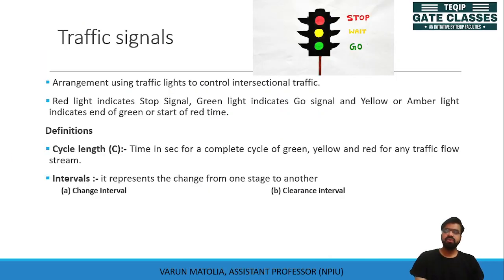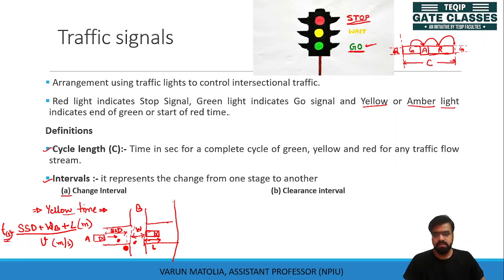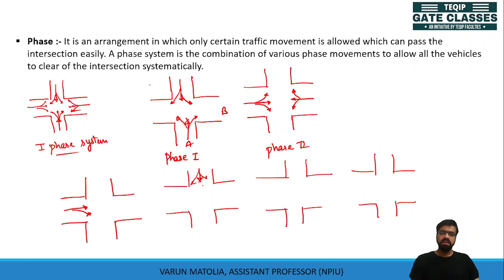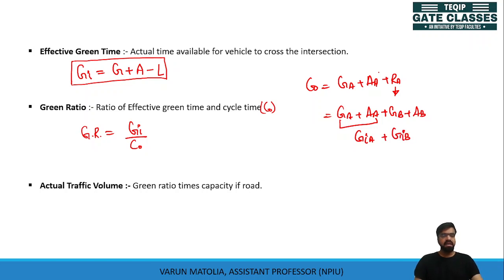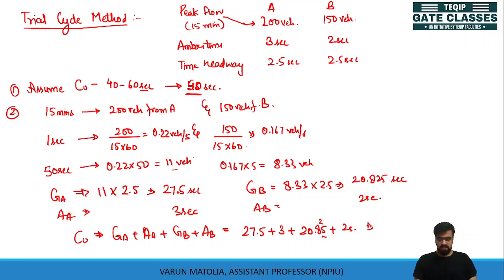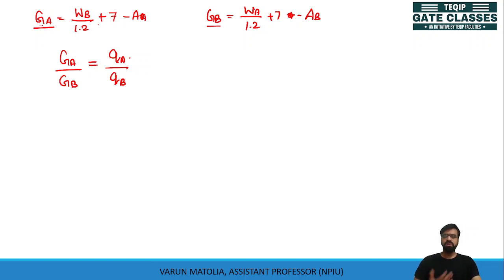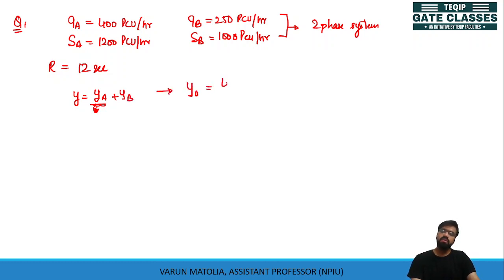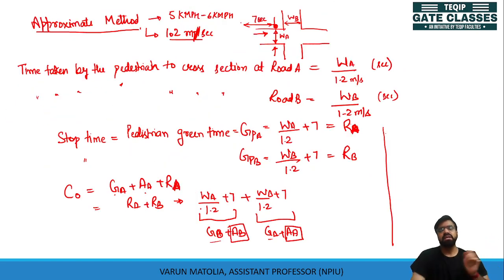Lec - 18 | CE | Transportation Engineering by Varun Sir | Let's Crack the GATE by TEQIP_Faculties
Topic : Traffic Engineering 8